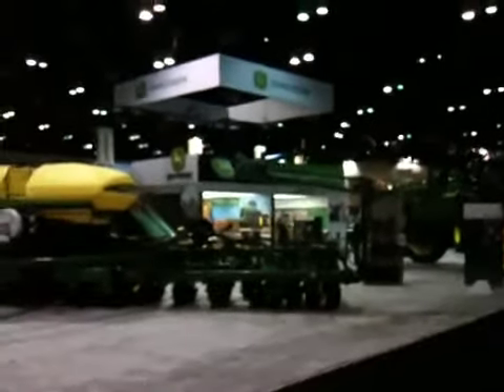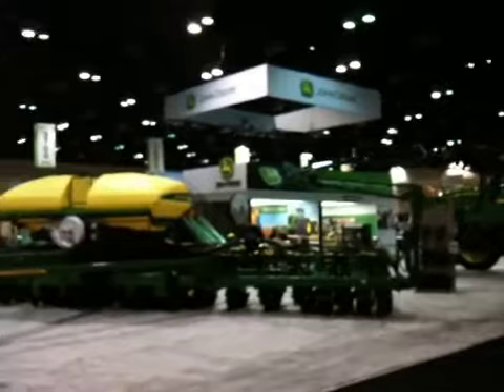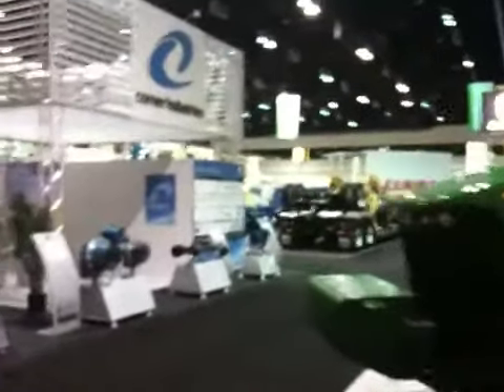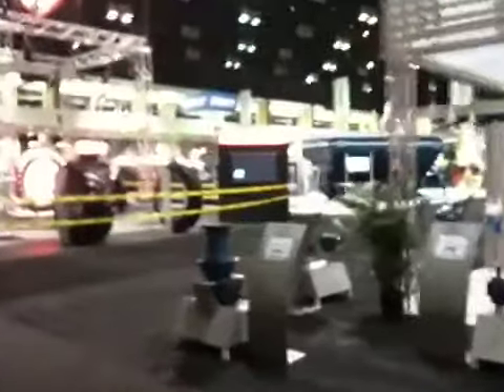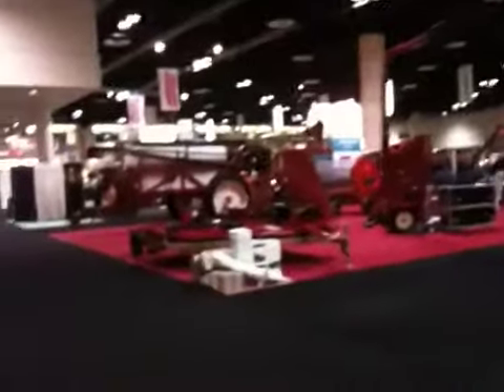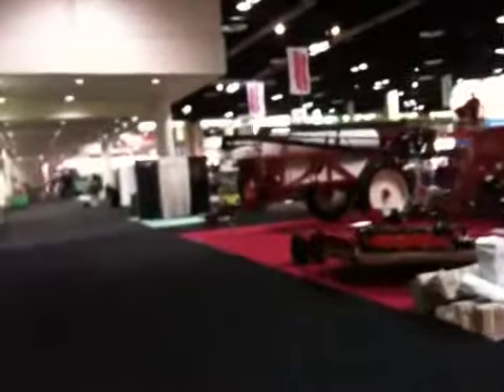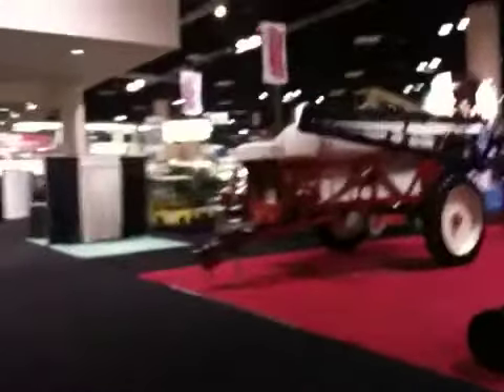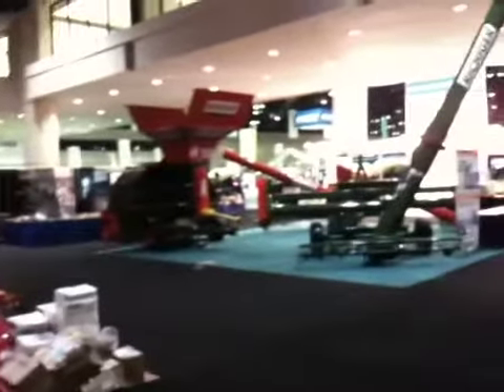AG CONNECT Expo - Preview Day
Here's a quick look at final setup from the floor show prior to the opening of the show on preview day.